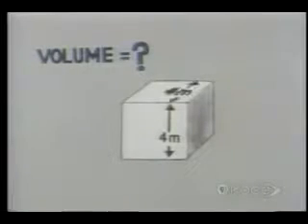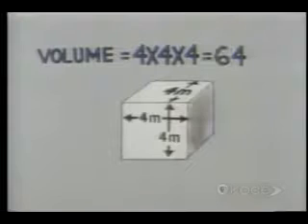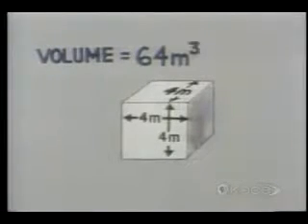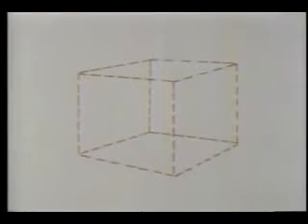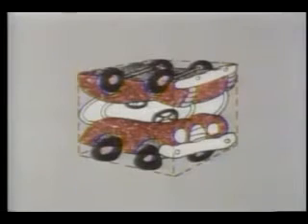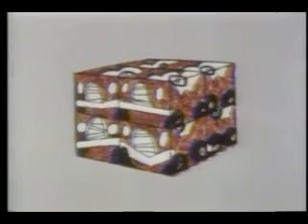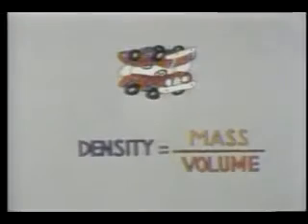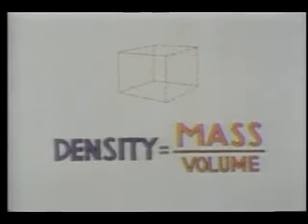Eureka - Episode 25 Volume Density